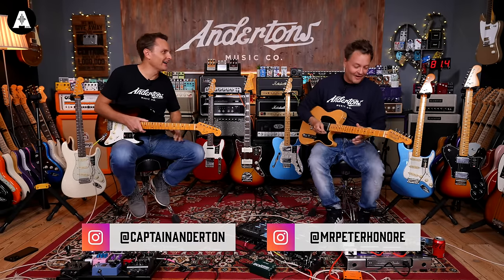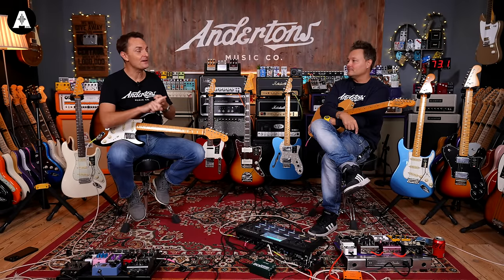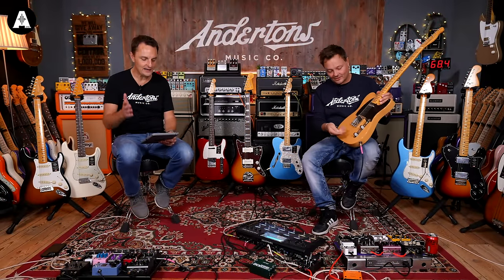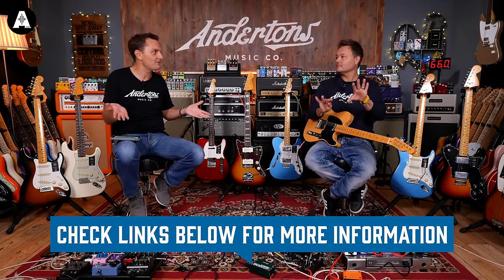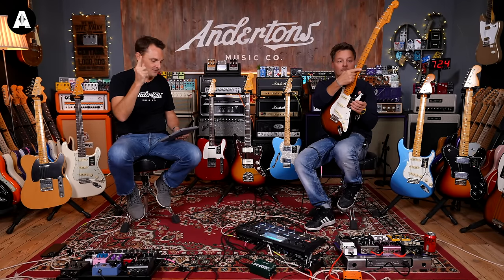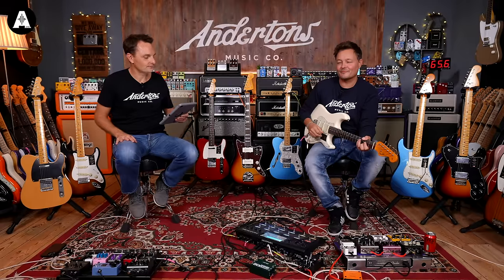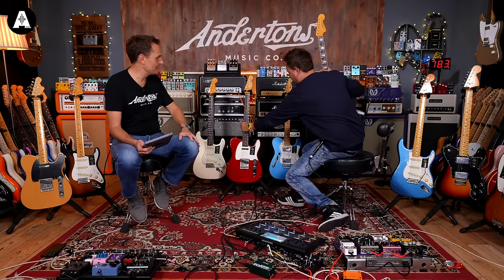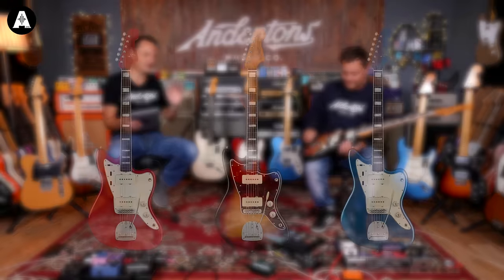NEW Fender American Vintage II Guitars - Authentic Fender Craftsmanship!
👆 The NEW Fender American Vintage II series reproduces iconic Fender guitars to their original specifications. Each instrument captures the essence of authentic Fender craftsmanship and tone!

Building on the success of their acclaimed American Vintage and Original ranges, Fender's revamped American Vintage II Series takes things up a notch! These guitars are remarkably precise recreations of timeless Fender designs. They're built with period-accurate parts, premium finishes & meticulously-voiced, year-specific pickups. They represent Fender in their purest form!

Main 🎁 Excited about the giveaway? Check out the Victory V1 Range now!

⏰ Timestamps ⏰
» 0:00 Intro Jam
» 1:35 NEW Fender Time!
» 3:15 A History of the Fender Vintage/Original Series
» 5:18 Let's Start with the 1951 Telecaster
» 10:21 1957 Stratocaster
» 16:35 1961 Stratocaster
» 24:30 1963 Telecaster
» 30:30 1966 Jazzmaster
» 38:11 1972 Telecaster Thinline
» 45:25 1973 Stratocaster
» 51:40 1975 Telecaster Deluxe
» 59:20 Which One Would You Pick?
» 1:00:10 Quick Look at the Basses
» 1:01:56 Final Overview